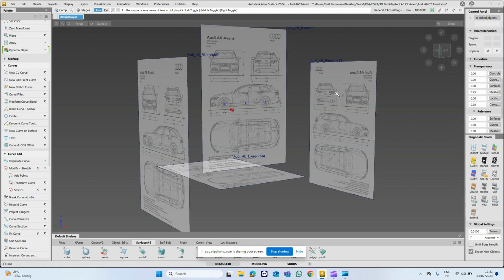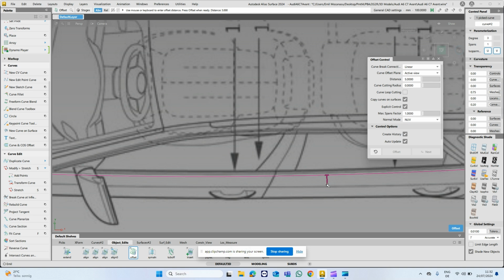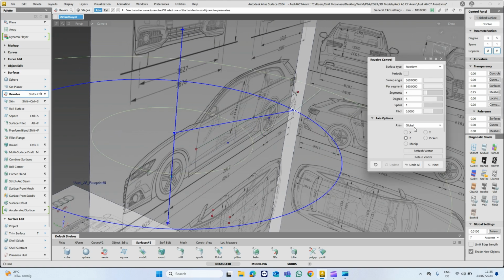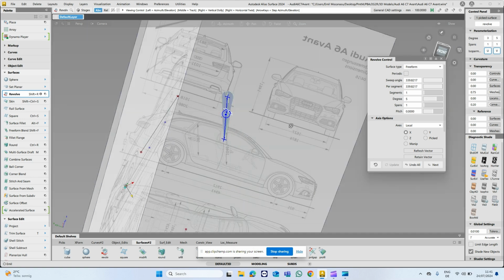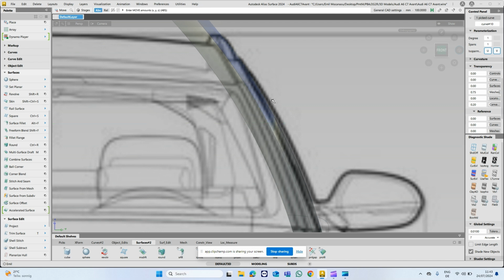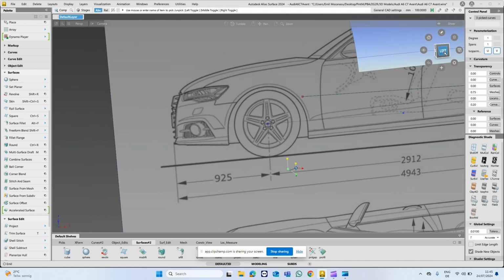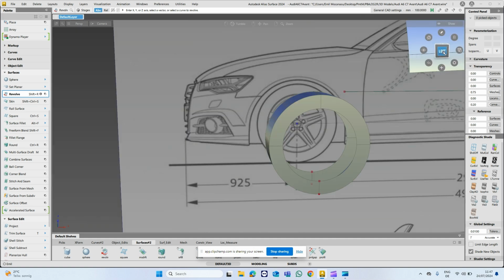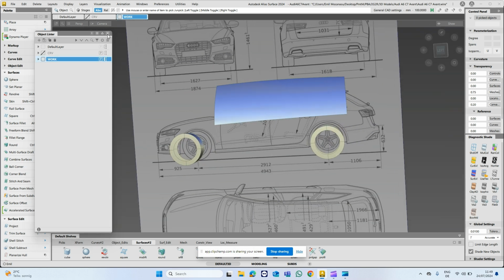Alias Basics - Revolve & Offset tool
Hello all,

welcome to this quick and easy to follow demo of the revolve and offset tool and some use cases in car modelling.